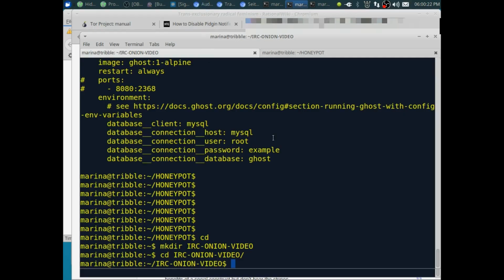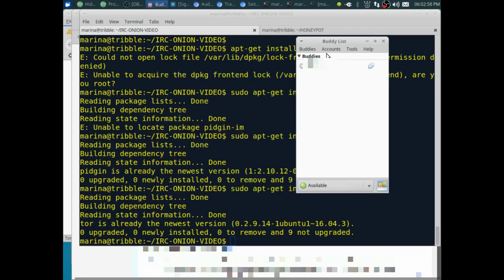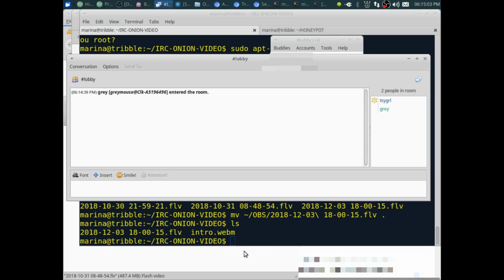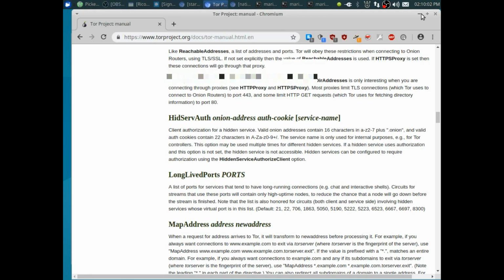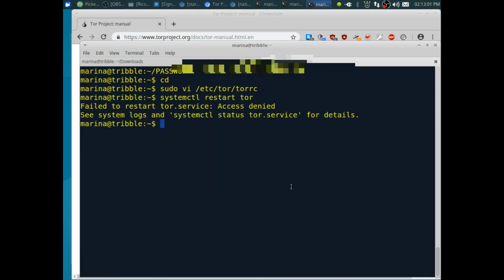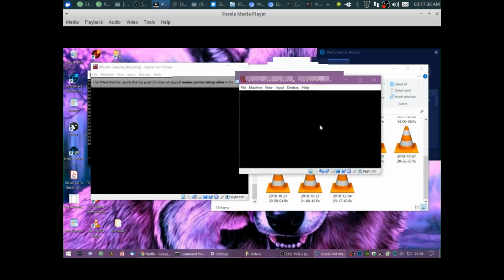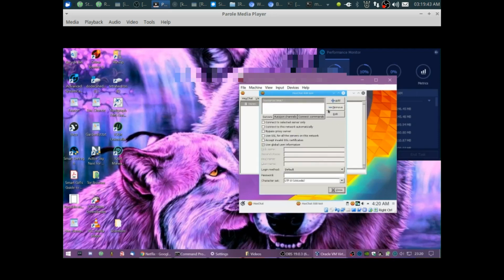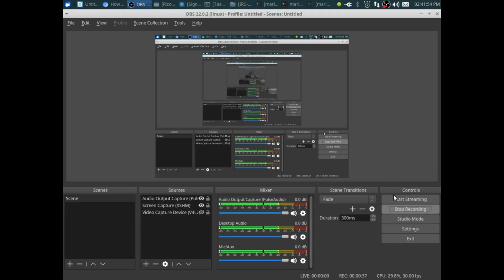irc onion client pass5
Showing how to connect to an irc server on the onion network using common linux desktop apps. I do have to say there are security issues with pidgeon. Other agents work fine with torsocks